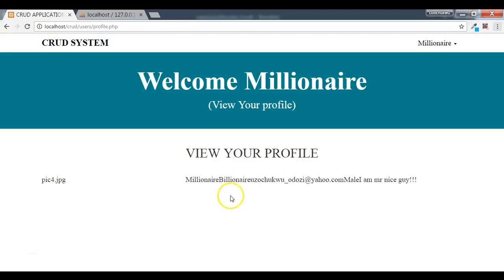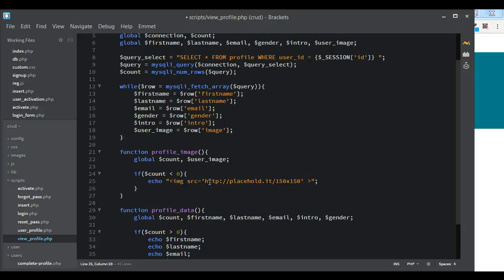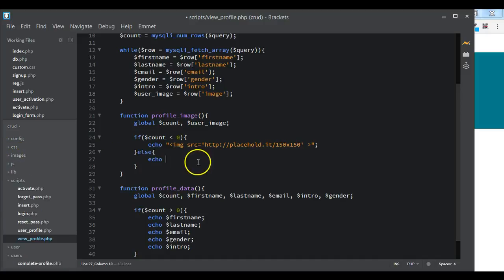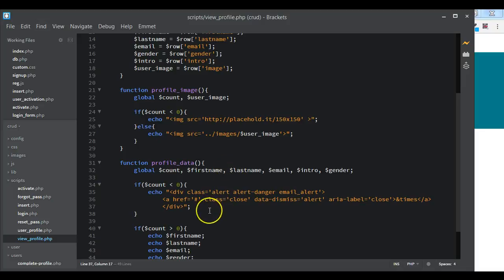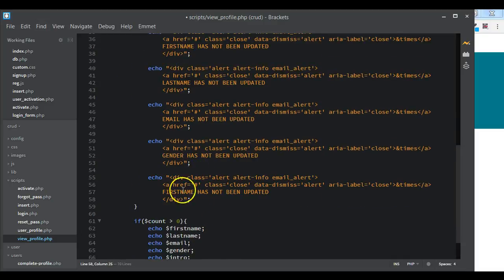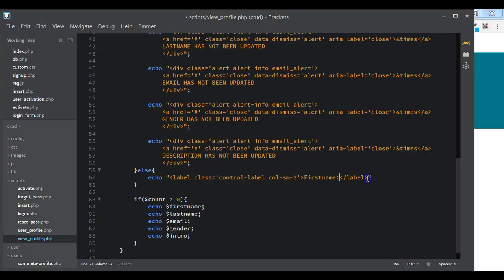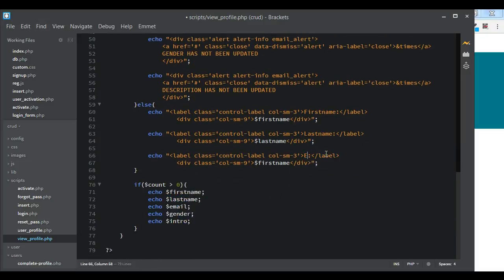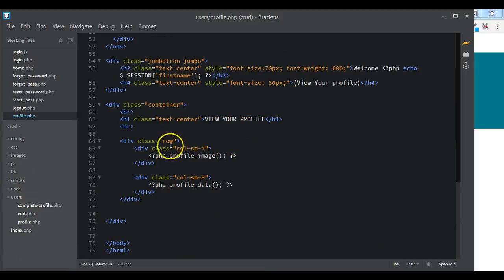992114 066 Creating Functions To Display User s Profile Part 2